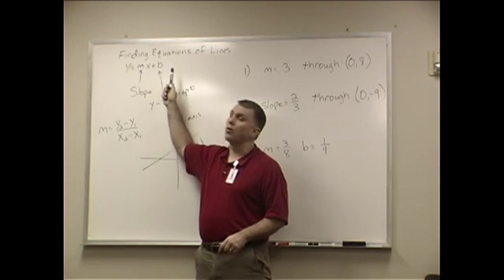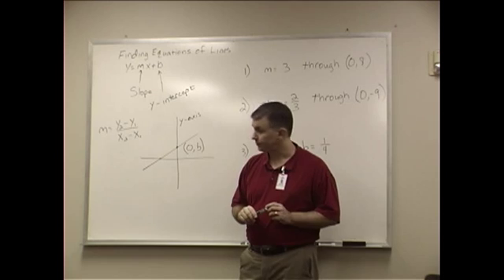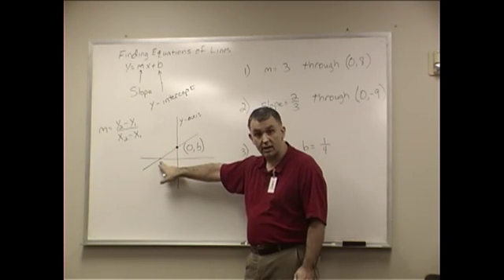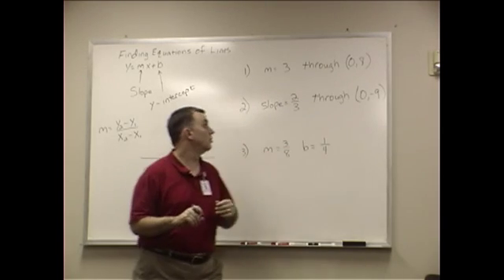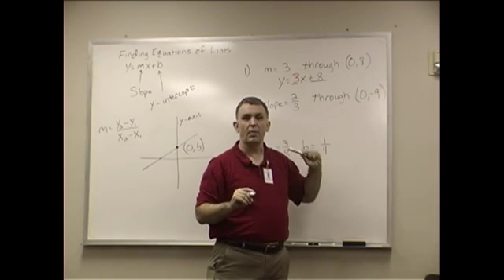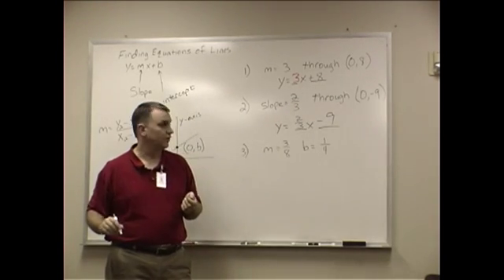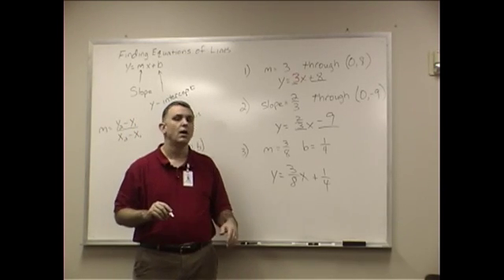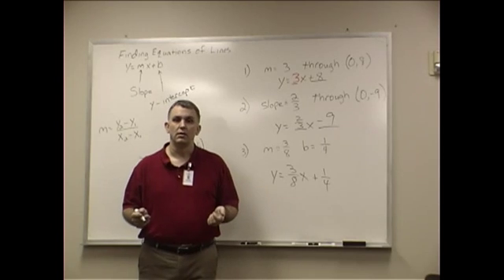FOM W5b Finding the equation of a line with m and b 01.mp4